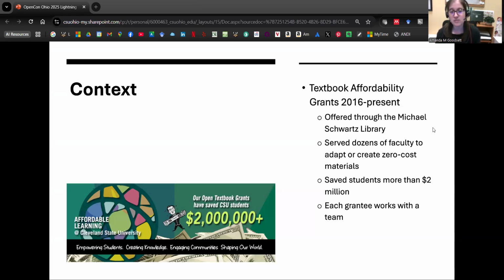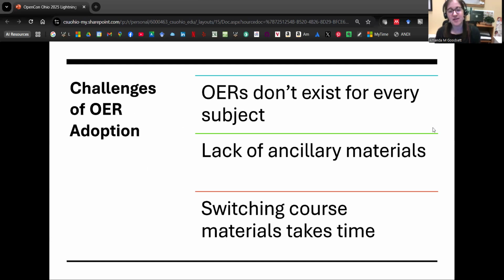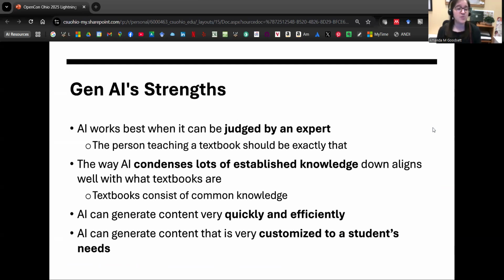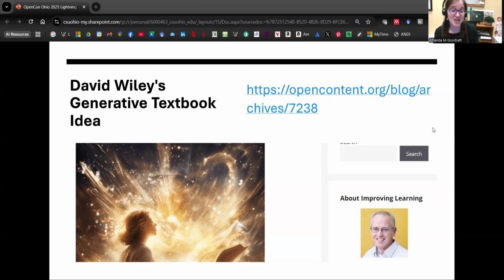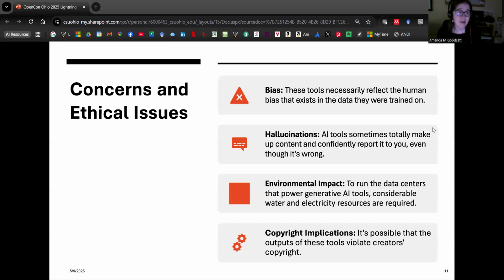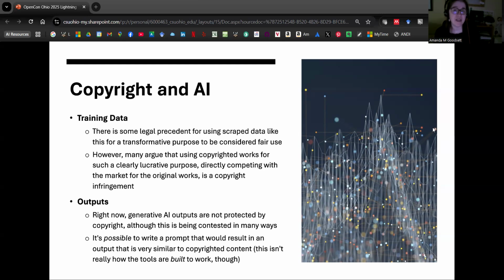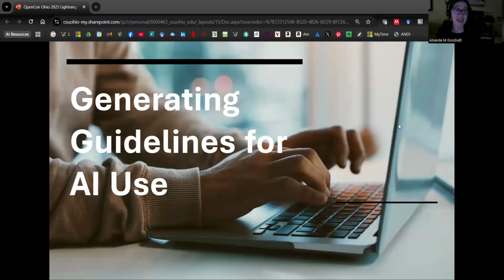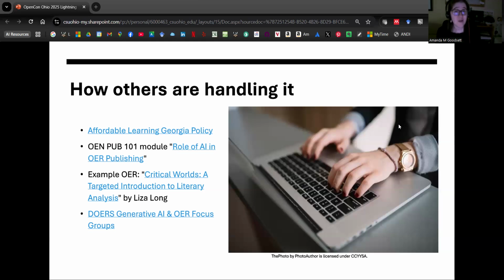Crafting a Generative AI Policy for OER Publishing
by Mandi Goodsett